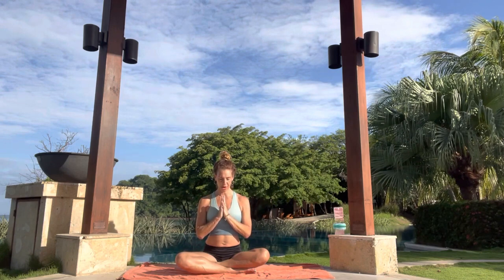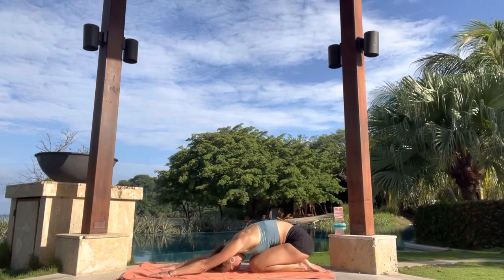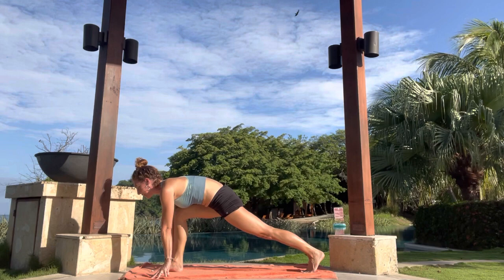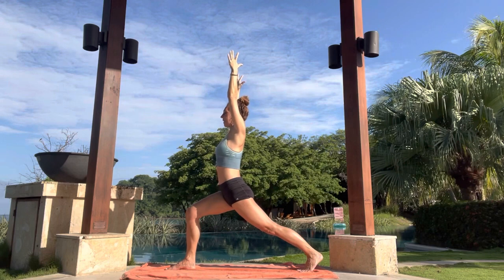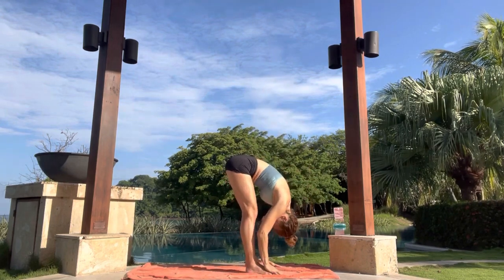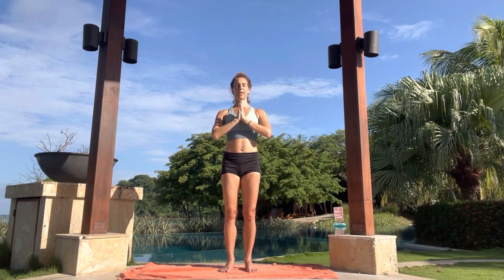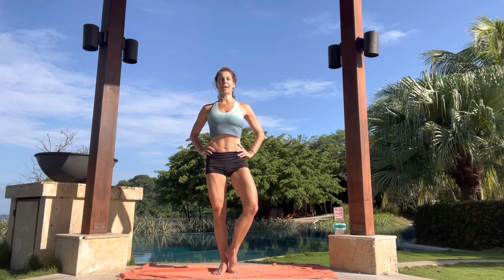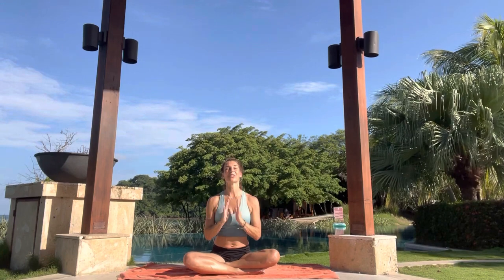Yoga for Being Present - Yoga with Meditation Mutha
This week's 23 minute Hatha Flow Yoga Class, Yoga for Being Present is all about using your senses to tune into your surroundings and absorb the beauty around you.  Using breath to ground you into the practice we will bring awareness to the present moment.  Yoga with Meditation Mutha is for everyBODY.  Please join me in this opportunity to connect with the beauty around you.  Enjoy!

And, check out to learn about yoga retreats happening around the world and tips on "Living Simply Extraordinary".

Hatha Flow Yoga for Being Present with Meditation Mutha